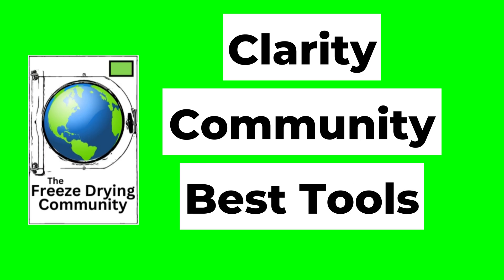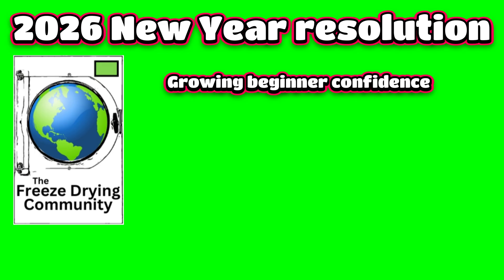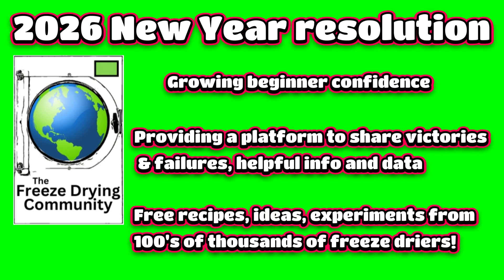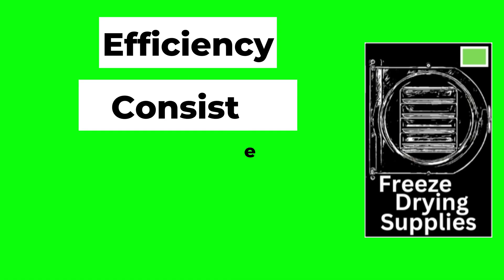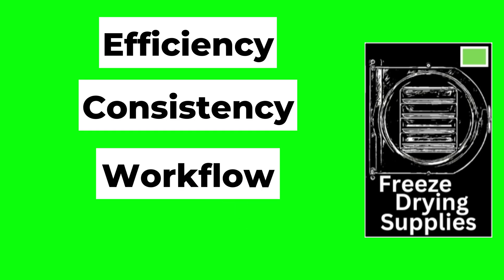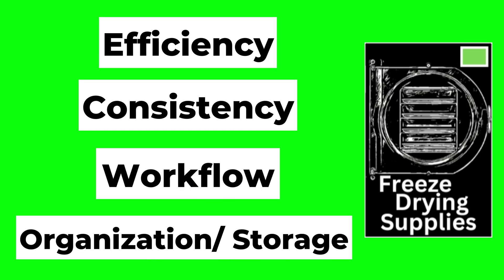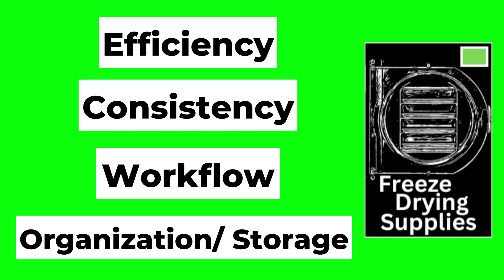What’s Coming in 2026 – The Future of Freeze Drying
Freeze drying is growing fast — and 2026 is shaping up to be a turning point.

In this video, we share what’s coming next for the Freeze Drying Community and why the future of freeze drying is about clarity, collaboration, and better tools — not confusion or gate-keeping.

We talk about:
✔️ Building the strongest freeze drying community yet
✔️ Bringing the best freeze drying resources into one trusted place
✔️ Ongoing development of tools that make freeze drying easier and more consistent
✔️ A few exciting behind-the-scenes projects that could change how freeze drying is taught and used

Whether you’re brand new to freeze drying or have years of experience, this video gives you a look at where things are headed — and how the community itself is helping shape the future.

This isn’t about hype.
It’s about helping more people succeed with freeze drying.

Welcome to what’s coming in 2026.